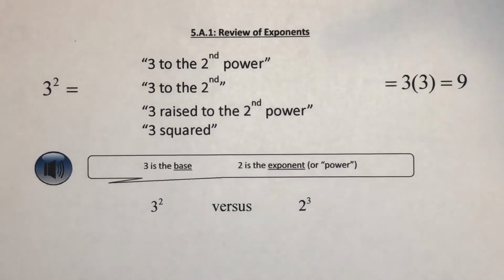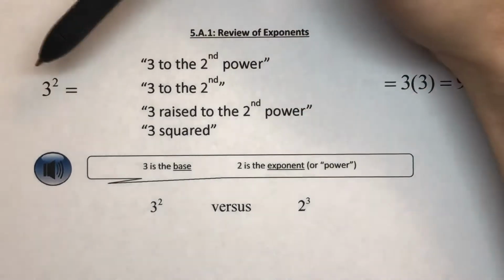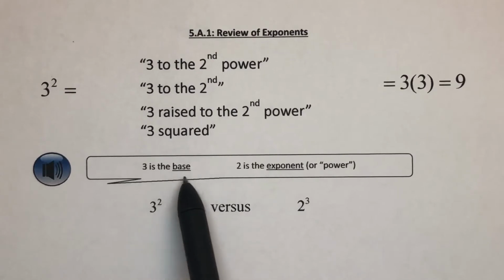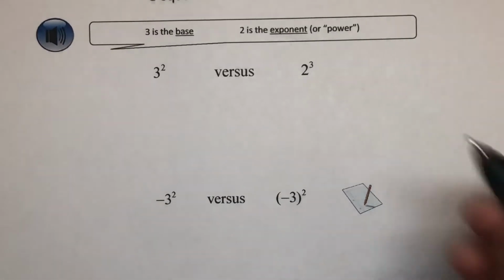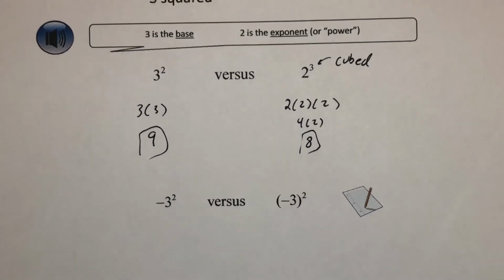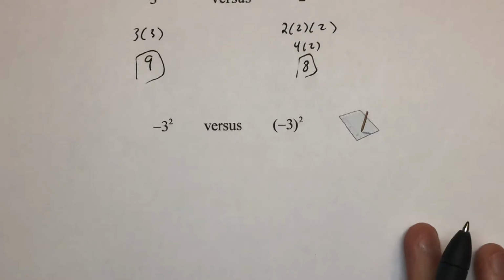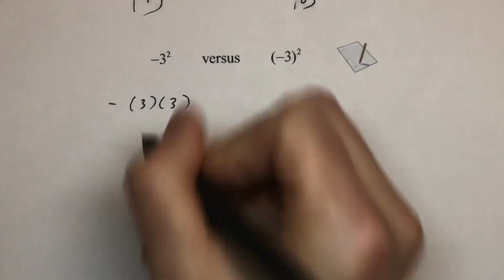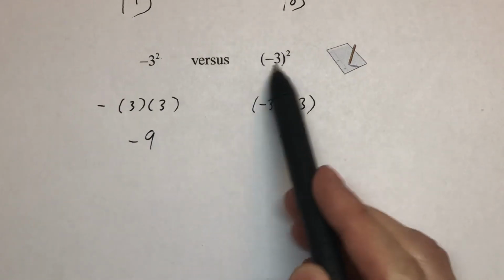MATH 094 - 5.A.1 - Review of Exponents